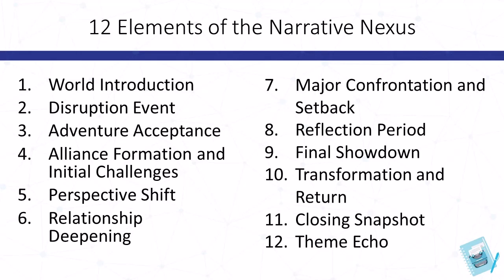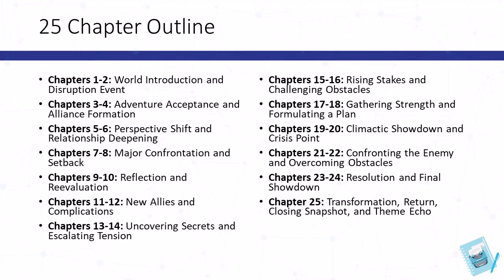Narrative Nexus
Introduction to the Narrative Nexus story structure framework. This narrative framework is available through a Creative Commons 4.0 license.